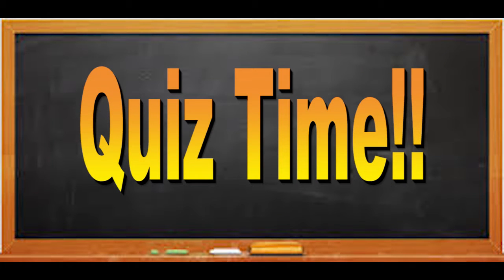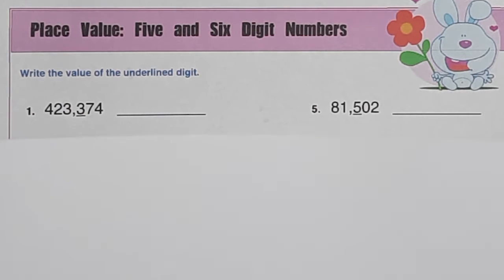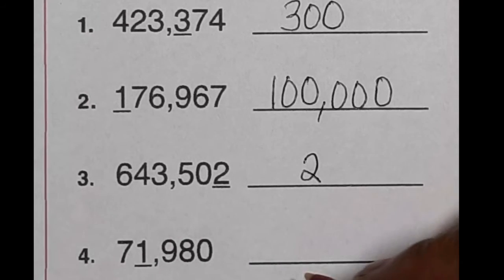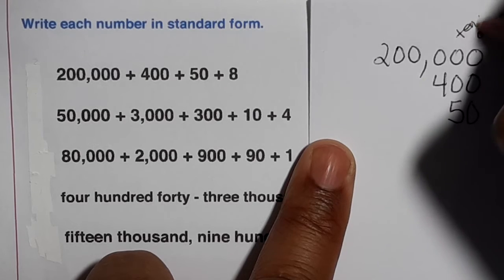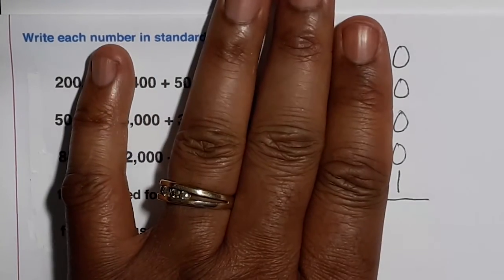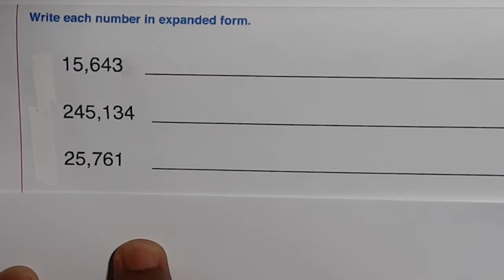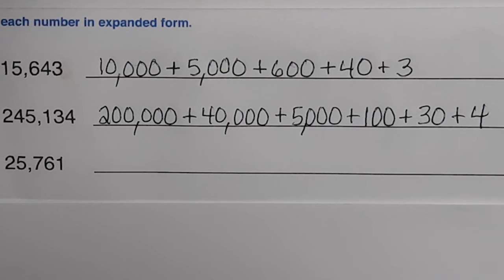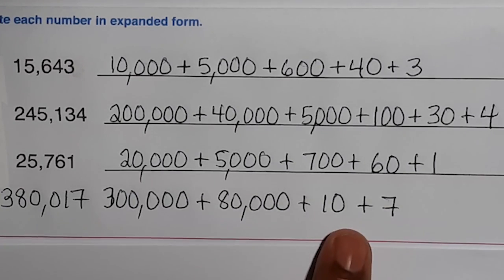DCBTP present: Prefix (Mrs. Waller) and Math (Mr. Waller)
Prefix 00:00- 05:46 (Mrs. Waller) and Math 05:46-24:37 (Mr. Waller)